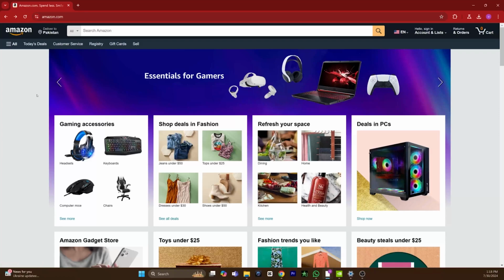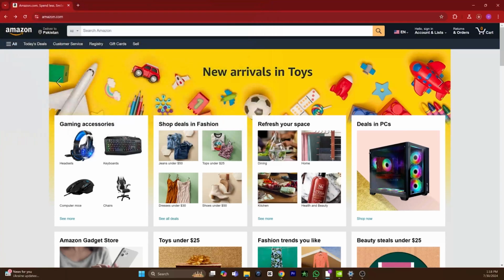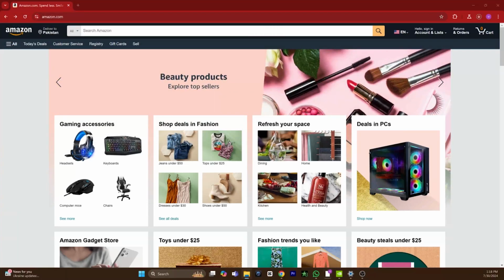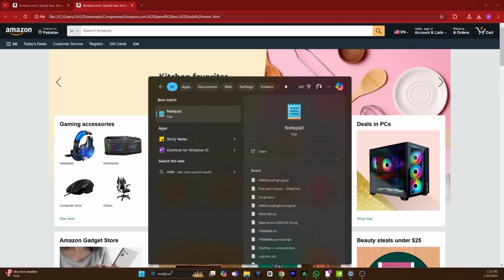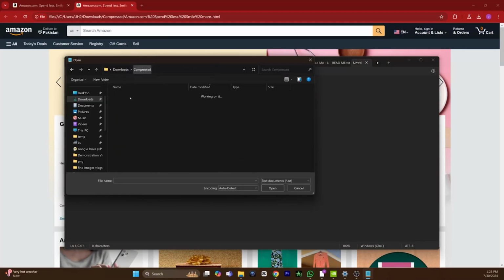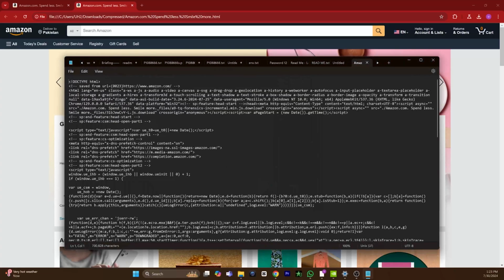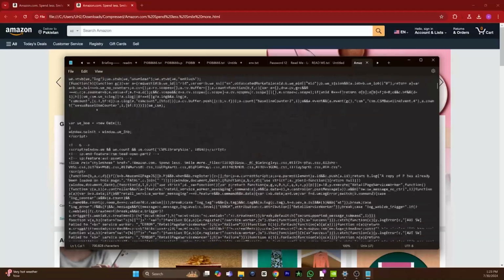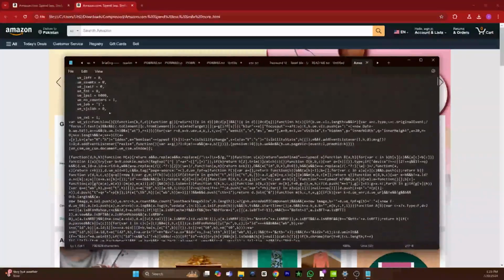How to Copy Website Html Code (2024)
In this video I'll show you how to copy website html code. The method is very simple and clearly described in the video. Follow all of the steps & copy html code from website